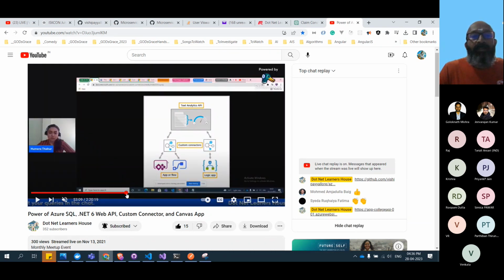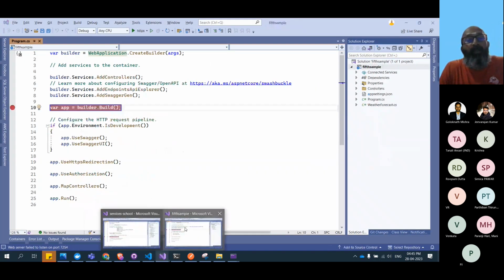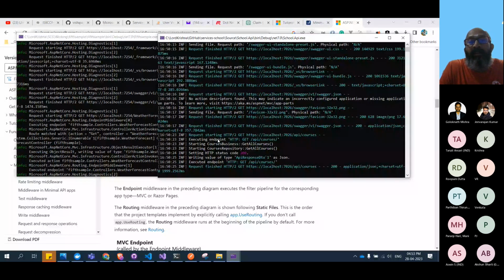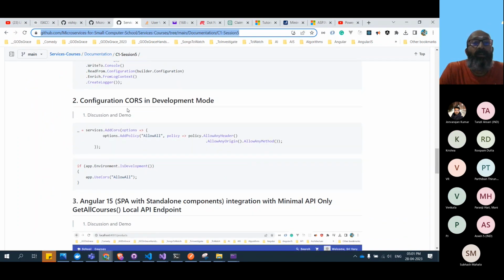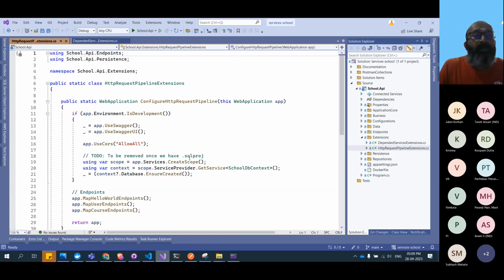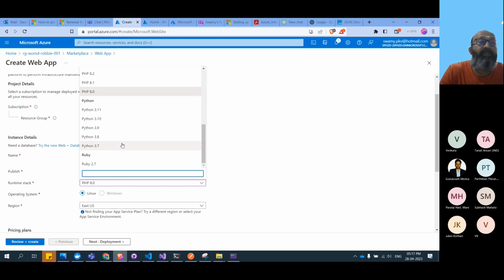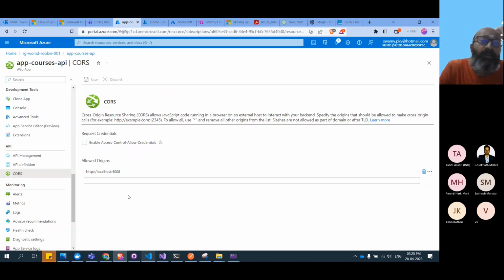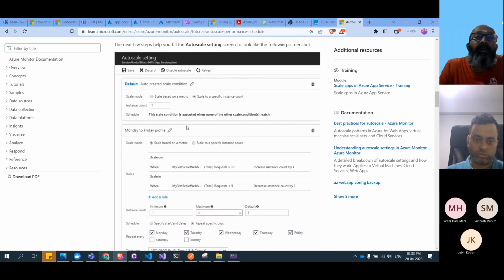Singapore Power Platform UG Meetup April, 2023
Speaker - Viswanatha Swamy